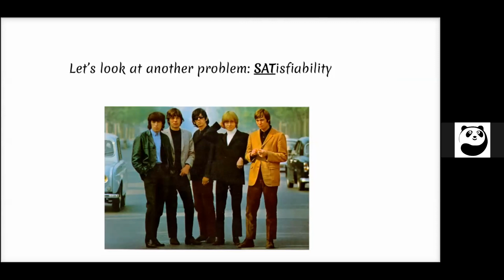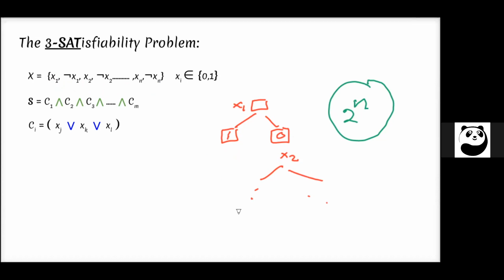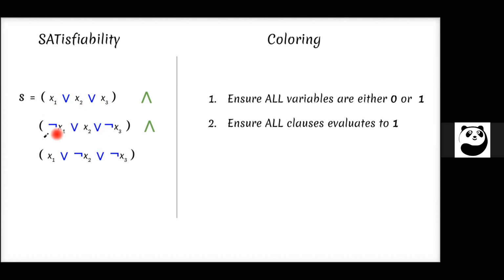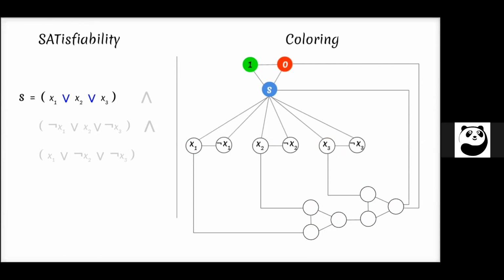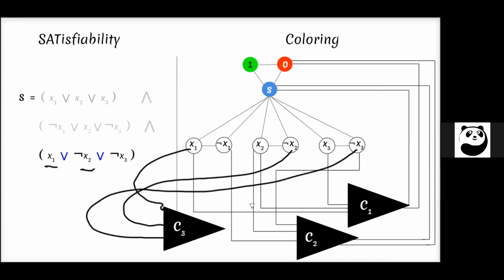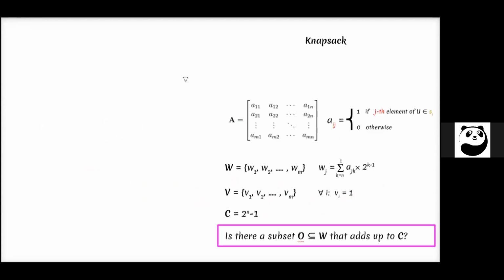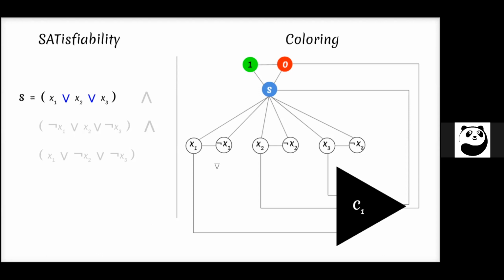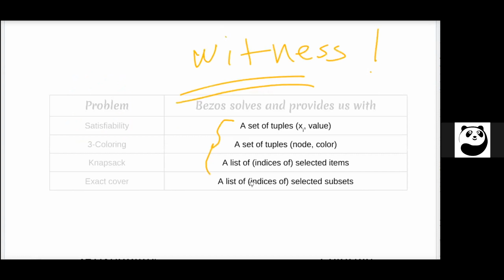M1S2: Karp reduction II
Module 1 Session 2:  Karp reduction from 3SAT to 3-Coloring, logical bug in the reduction, a glimpse of the NP-Complete class, trustless outsourcing of computation & "cheap" verification, the concept of a "witness".